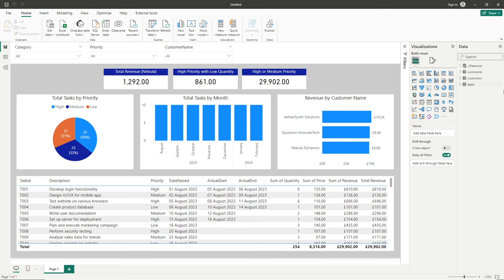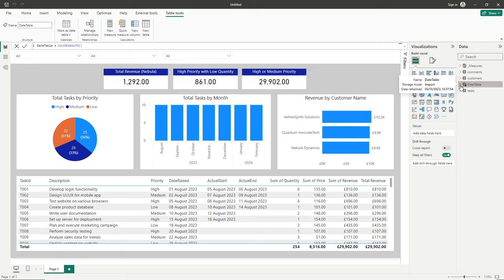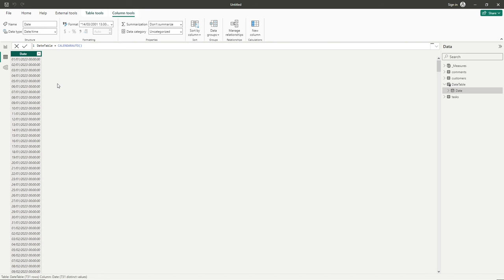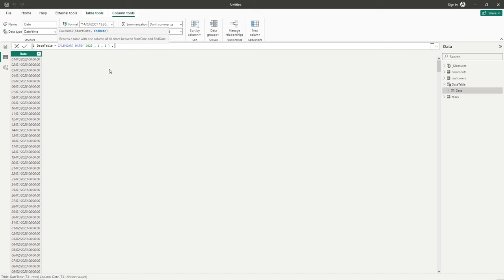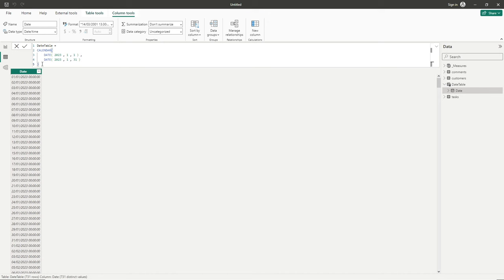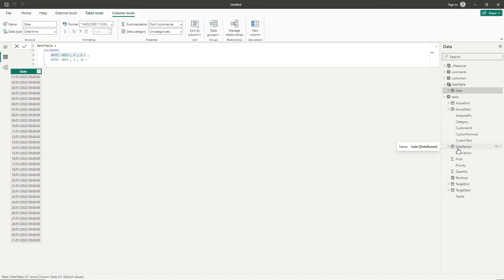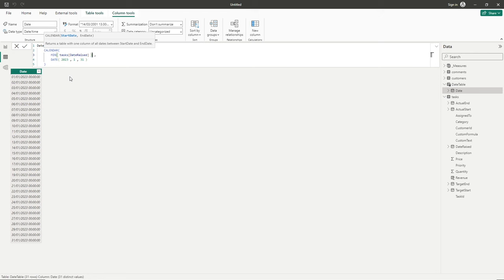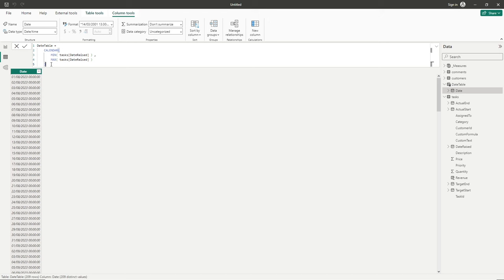Power BI Course #25: Create a Date Table (DAX)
Welcome to our Power BI Course!

In this tutorial video, we'll guide you step by step on how create a date table using DAX. Creating a date table in Power BI using DAX formulas can be a powerful tool for data analysis. With a date table, you can easily filter and group data by date, month, quarter, or year, and gain insights into trends and patterns in your data that may not be immediately apparent1

📌 In this video, we'll cover:
- What is a Date Table?
- Multiple options for creating your table.
- Benefits of using Date Tables.

💡 Power BI is your gateway to turning raw data into actionable insights, and this course will take you from a beginner to a confident Power BI user. Whether you're looking to enhance your career prospects or make data-driven decisions, this course is your roadmap.

Got questions or topics you'd like us to cover in this course? Drop them in the comments below, and we'll do our best to address them.